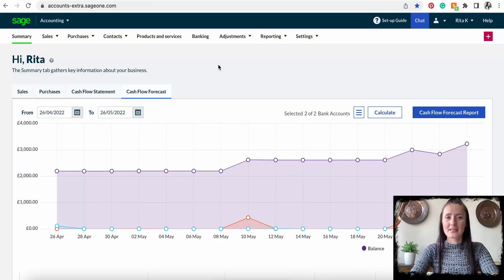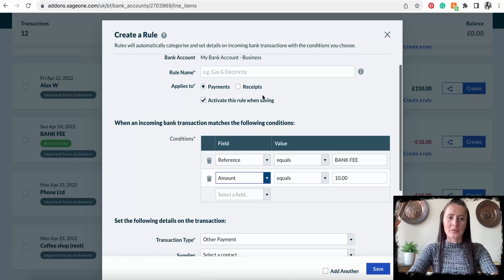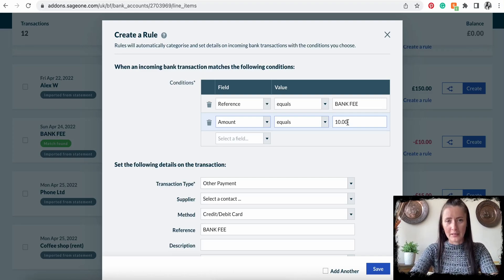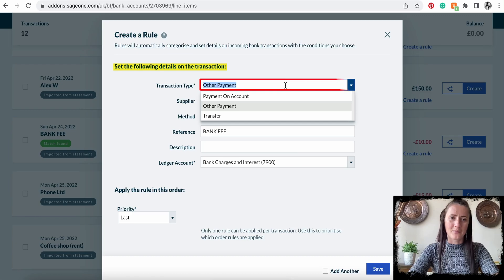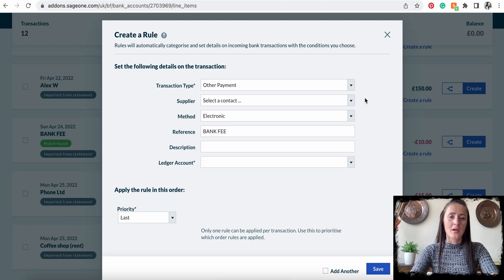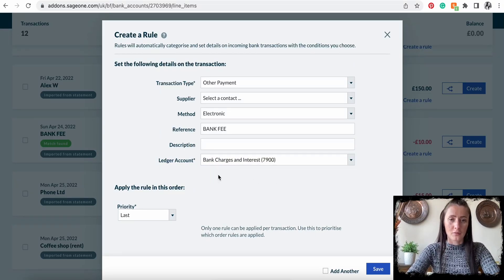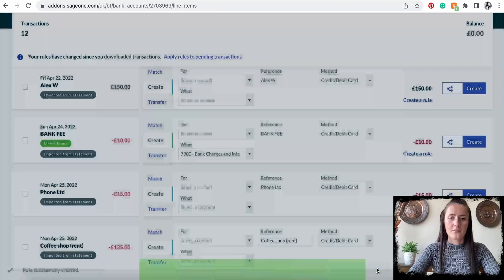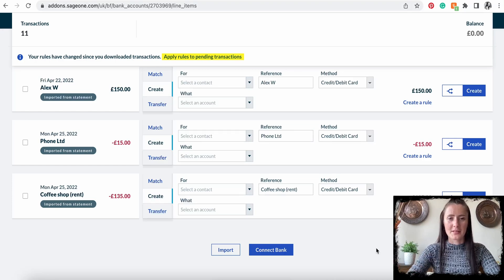How to create Bank Rules on Sage Accounting